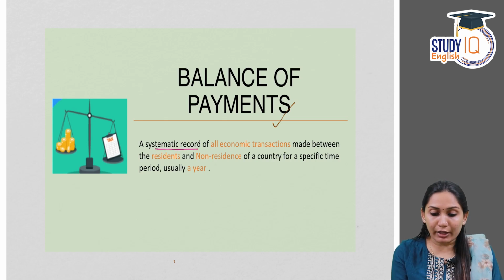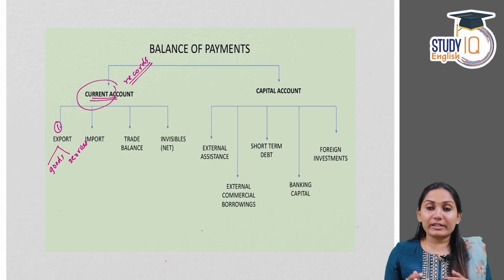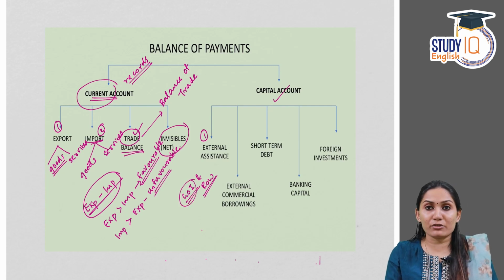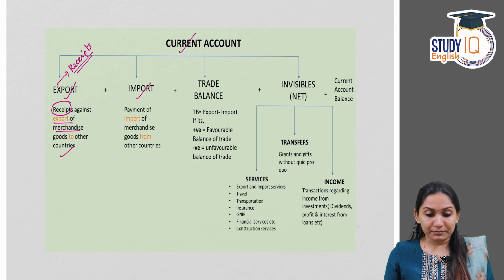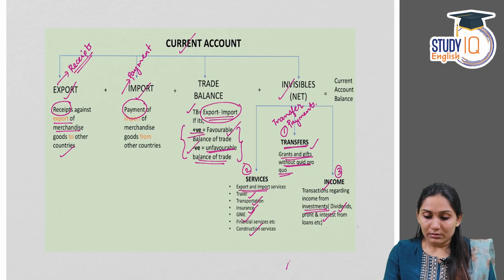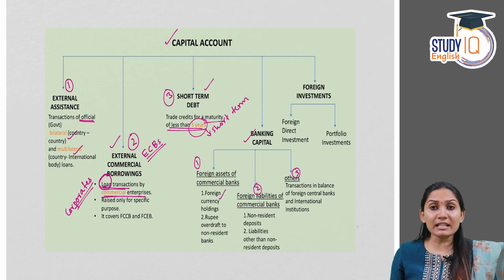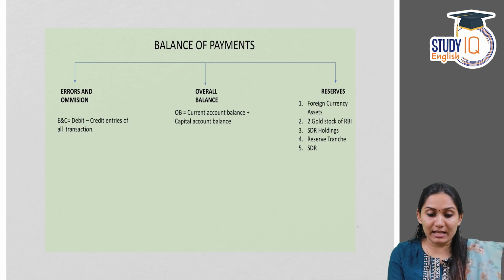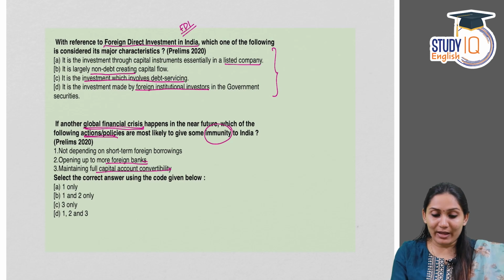Balance of Payment: capital account and current account | Deficit and surplus | BoP summary